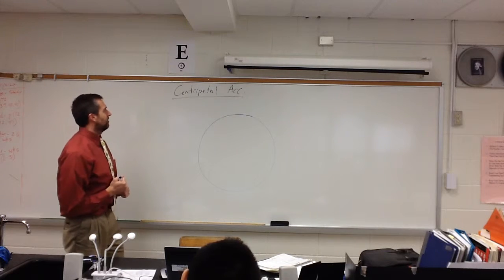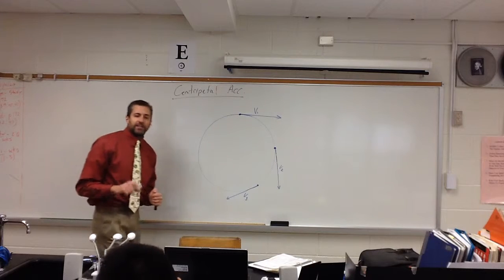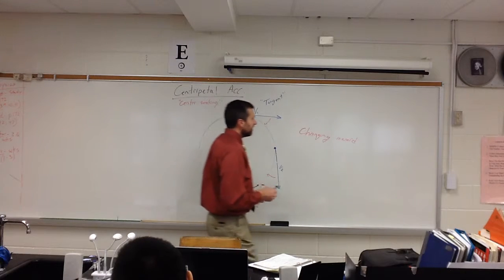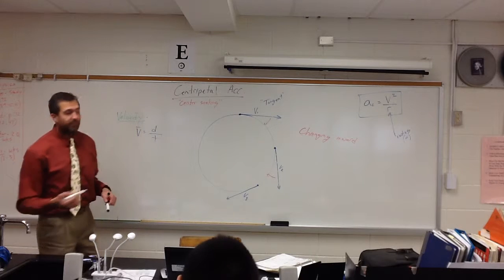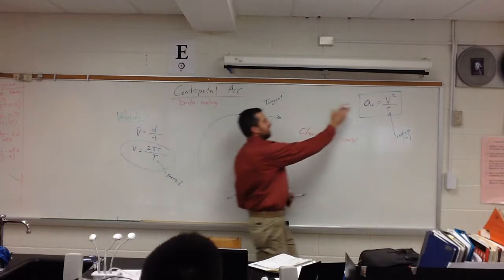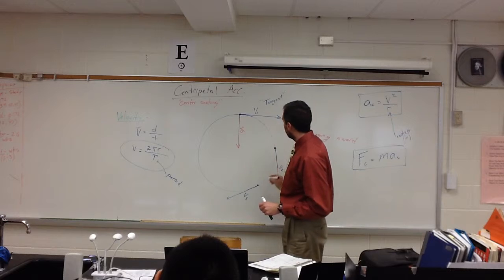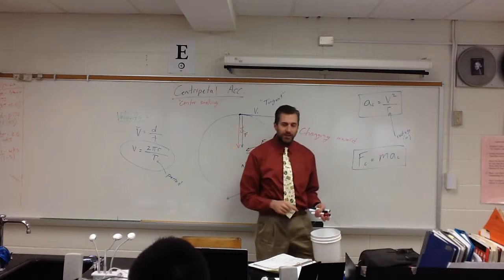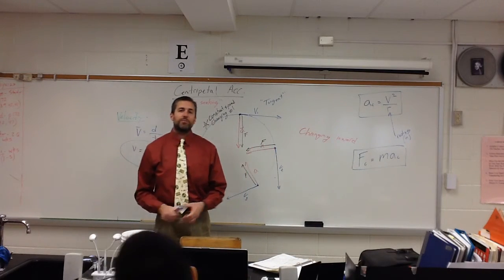Centripetal acc/force - 11/21